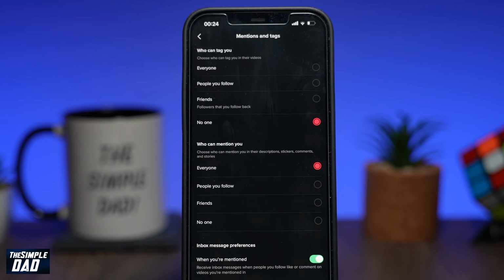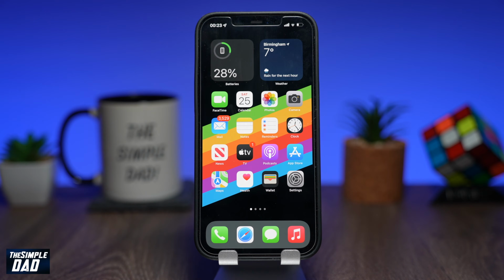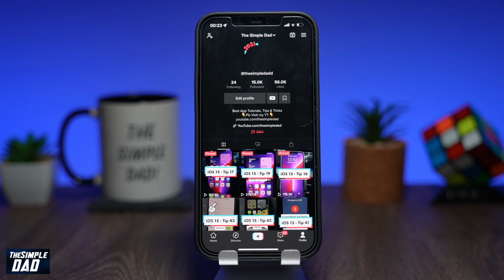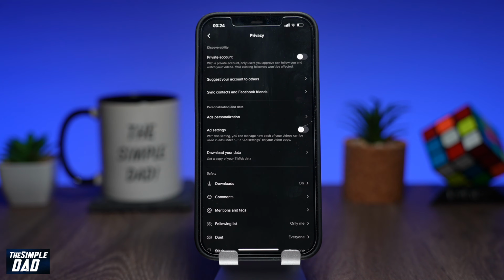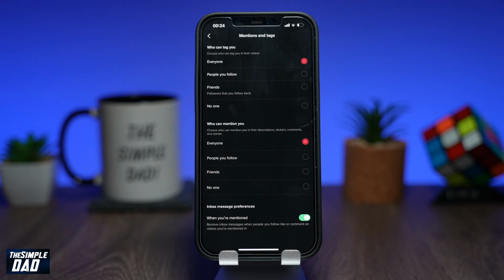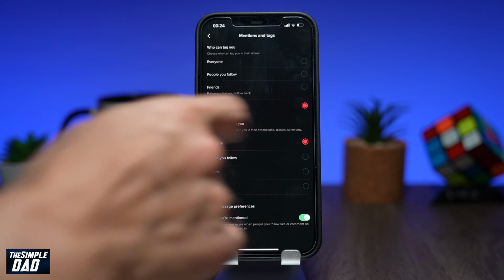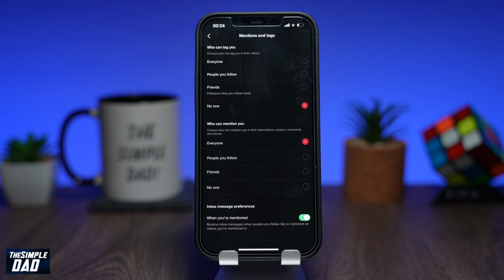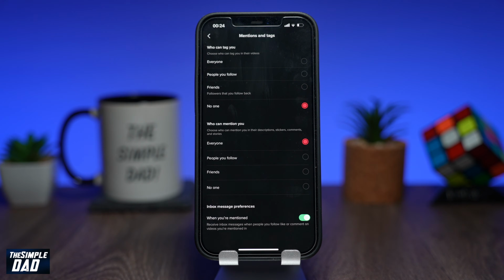How to Stop People From Tagging you Tiktok Videos